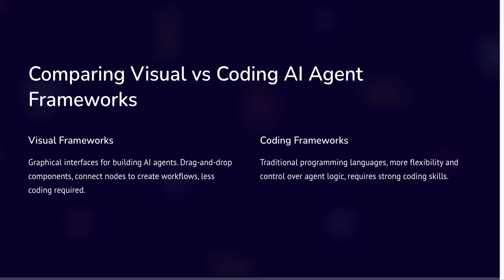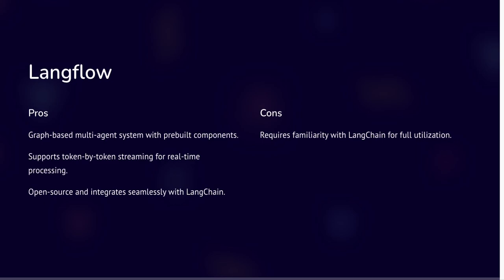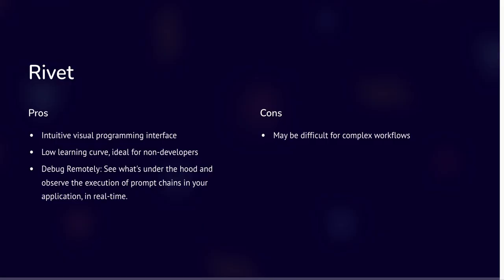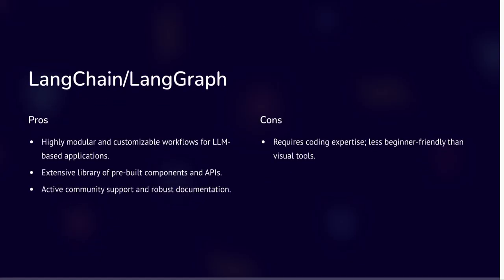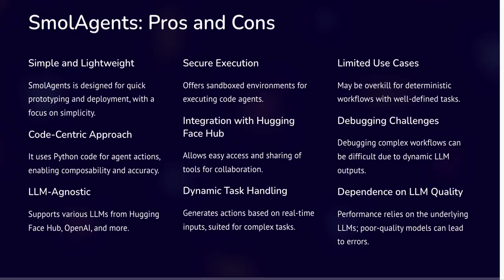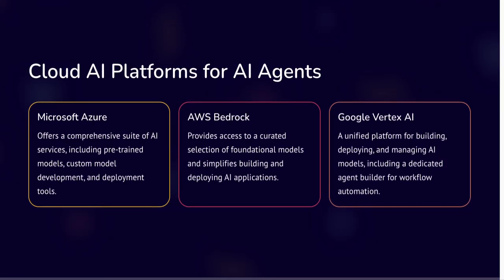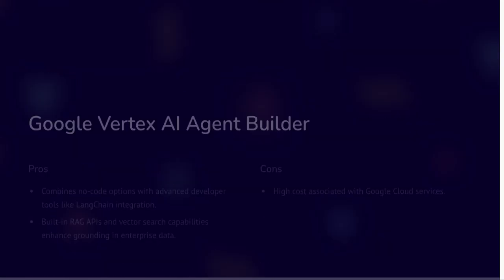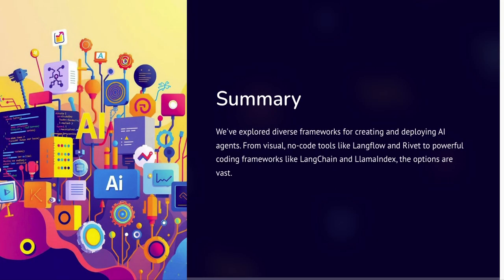Have you wondered which AI Agent framework to dive into?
Not sure which AI Agent framework to dive into? We've got you covered! From user-friendly, no-code tools like Langflow and Rivet to advanced coding frameworks like LangChain, SmolAgents, and LlamaIndex, there’s something for everyone. Plus, we explore powerful platforms like Google Vertex AI Agent Builder and AI Agent for AWS Bedrock. Let’s find the perfect fit for your AI journey!